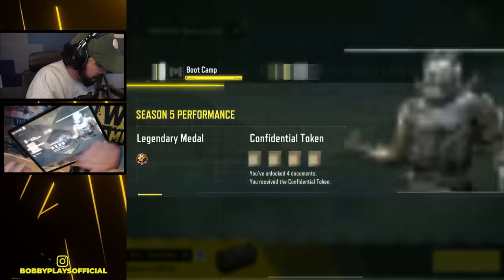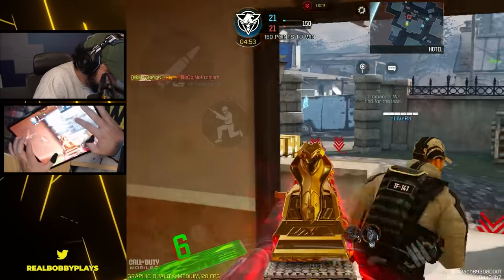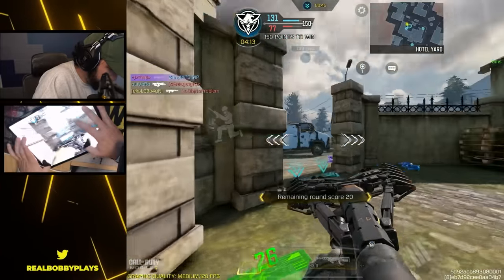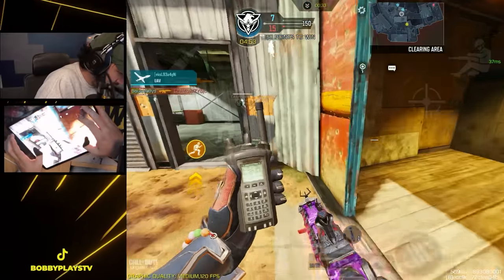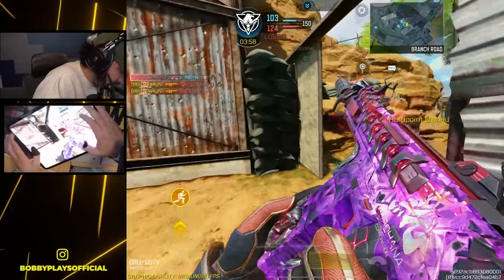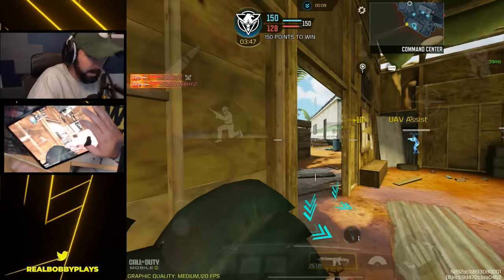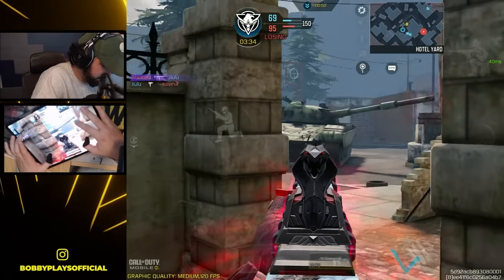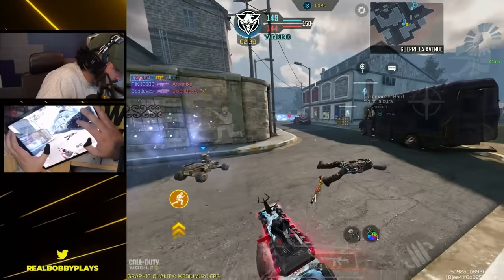COD Mobile's first free legendary is HERE